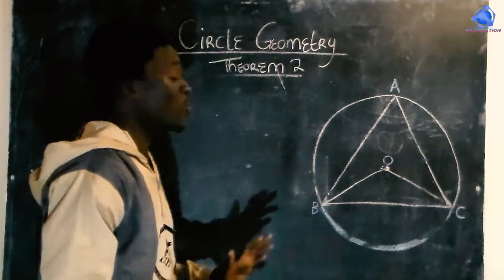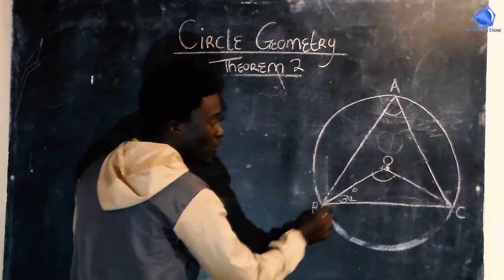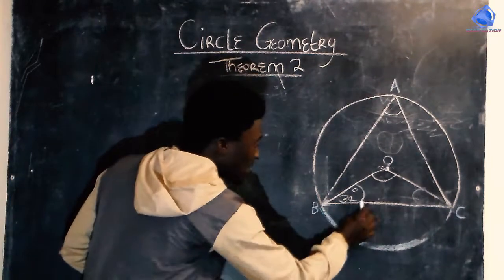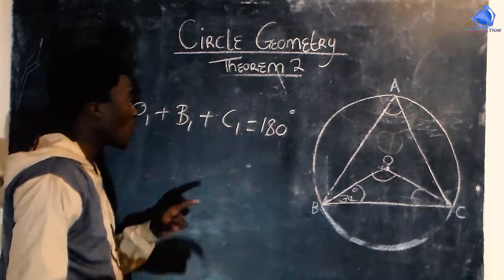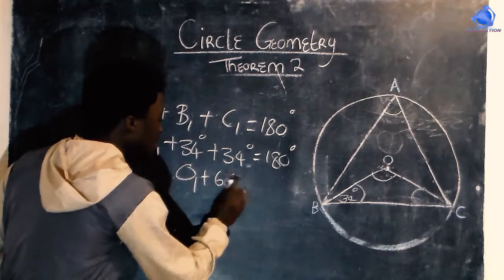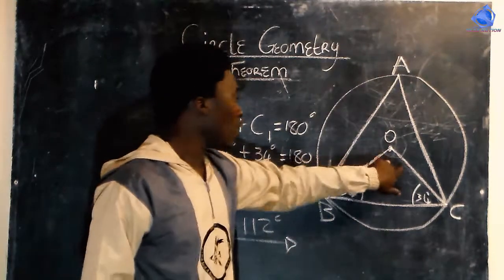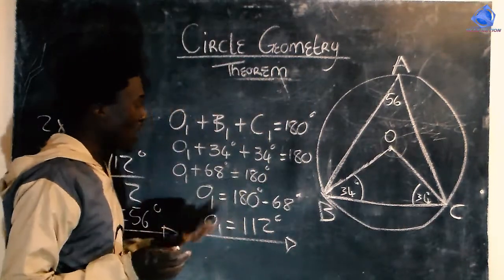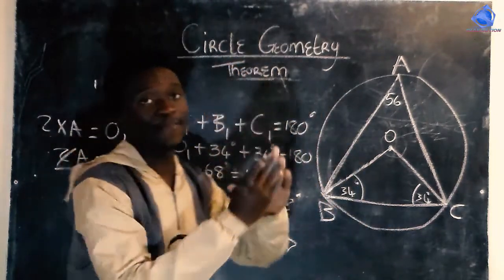how to Apply Theorem 2 CIRCLE GEOMETRY GRADE11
SONG
Acapella soul - Thongalami